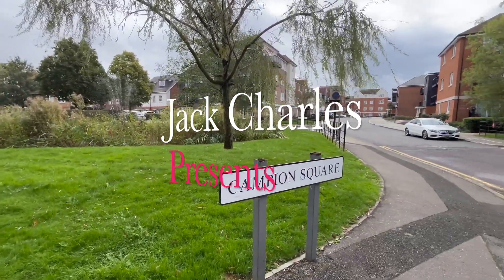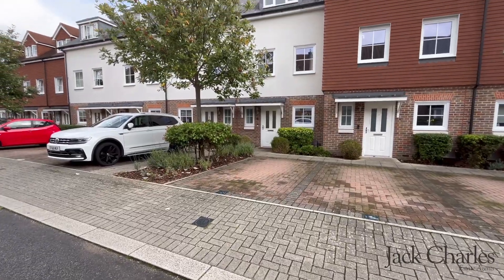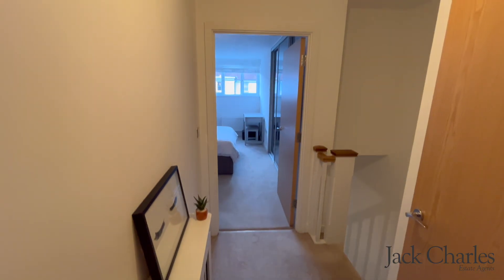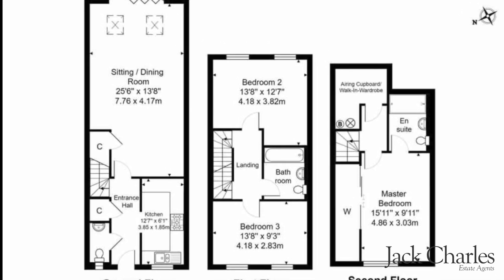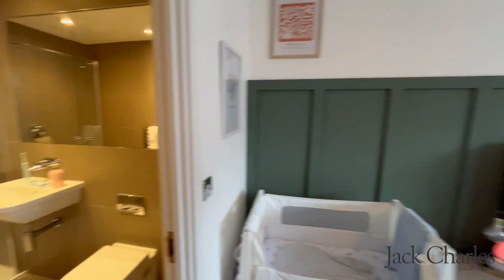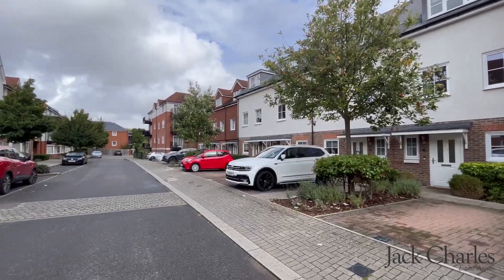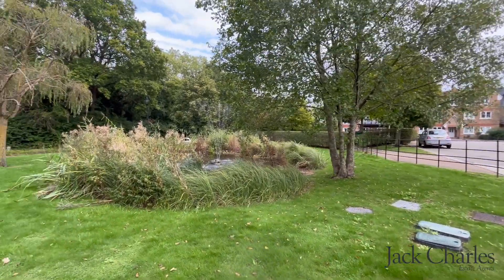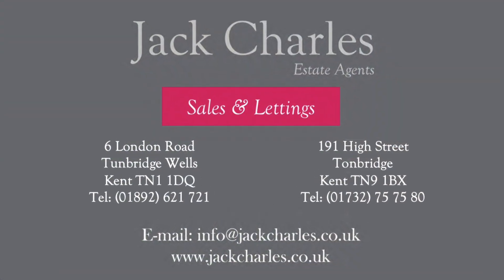Eden Road, Campion Square, Dunton Green, Sevenoaks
A gorgeous town house set in Campion Square on the outskirts of Sevenoaks.